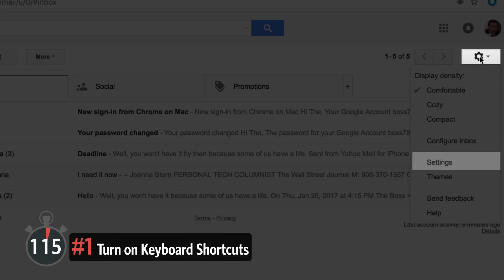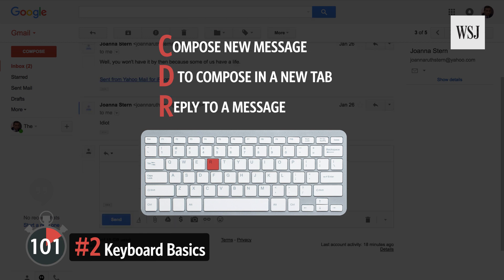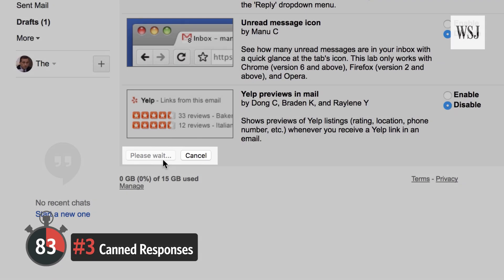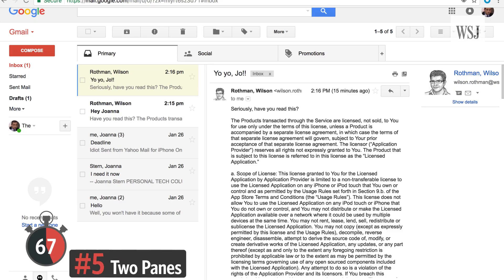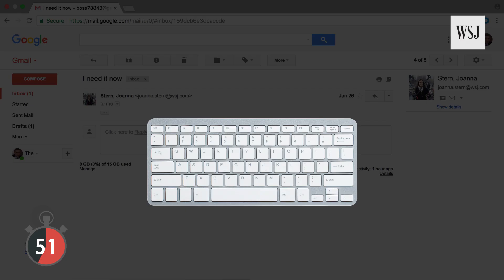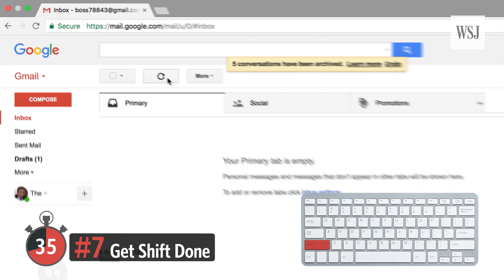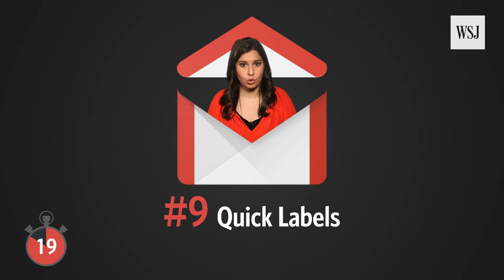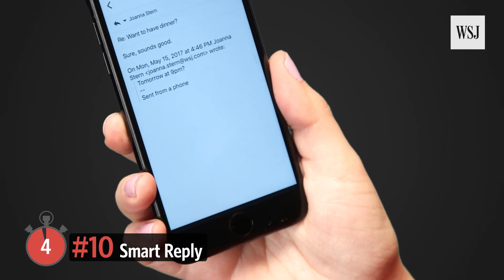10 Time-Saving Gmail Tricks in 2 Minutes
WSJ's Joanna Stern shares keyboard shortcuts, hidden features and more tips to turn you into a Gmail ninja. Photo/video: Drew Evans/The Wall Street Journal.